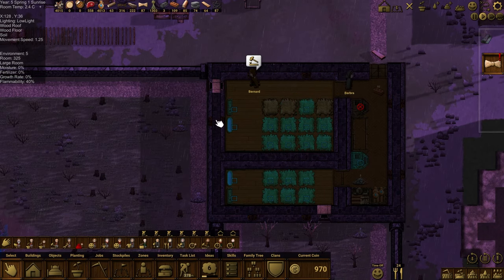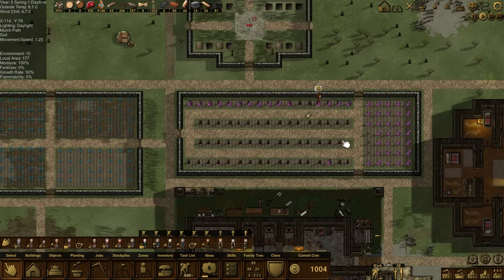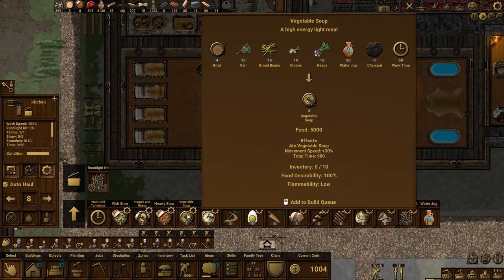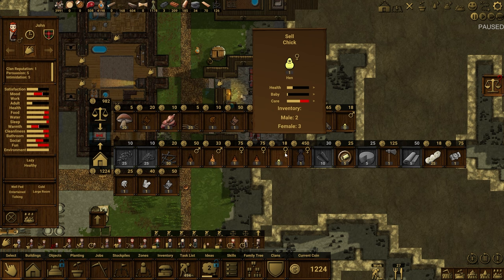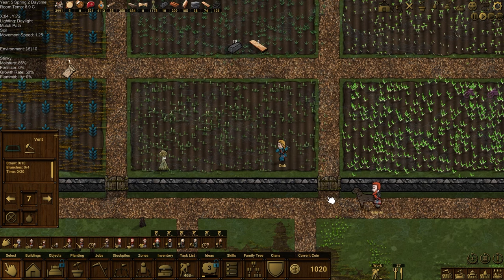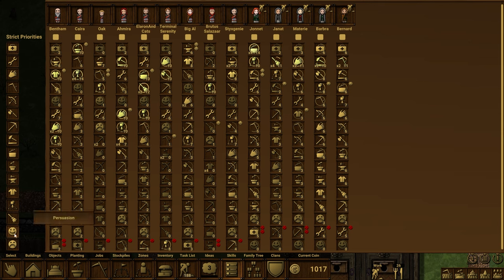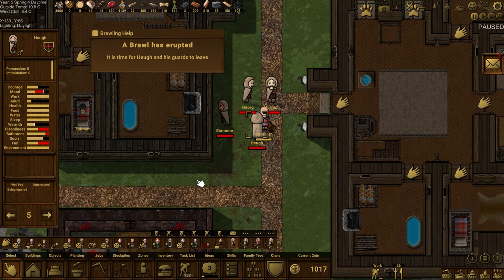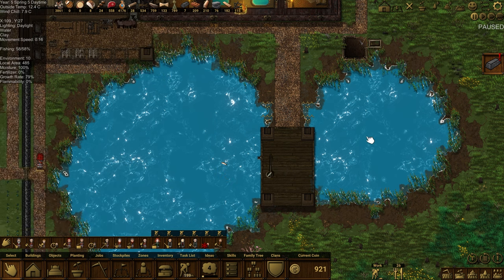Conflict has come to Clanfolk!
Welcome to episode 21 of my Clanfolk Let's Play, where we're heading back to the Scottish Highlands of the 1300's to see what new features have been added to this most charming of survival-colony-managers!